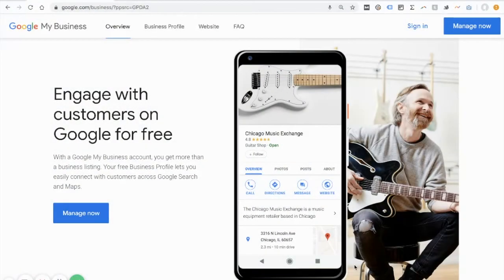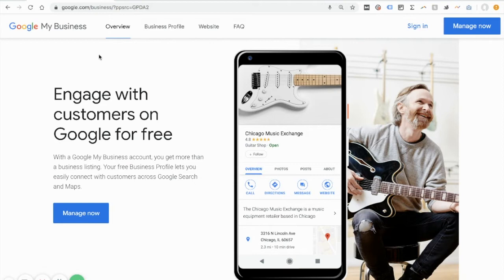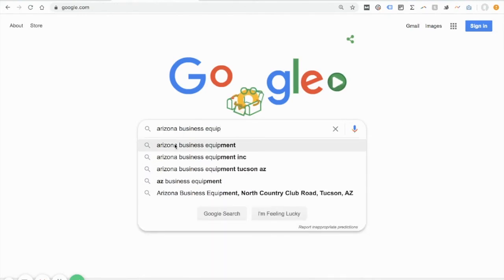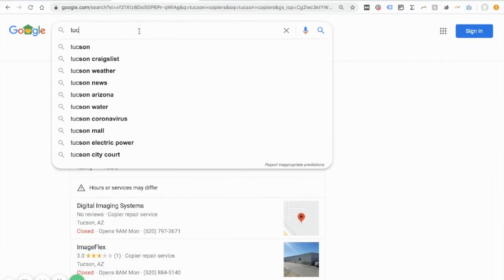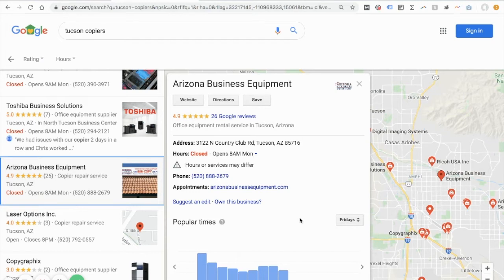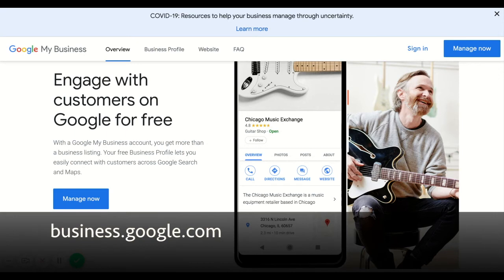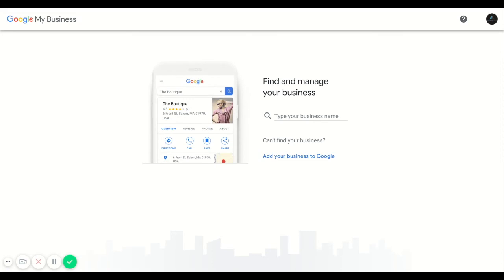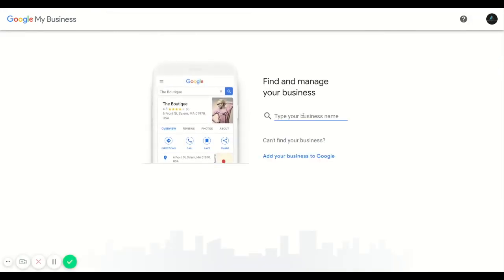GMB Claim and verify account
Learn how to claim and verify your Google My Business account.
This is part one of a three-part series on GMB account management.